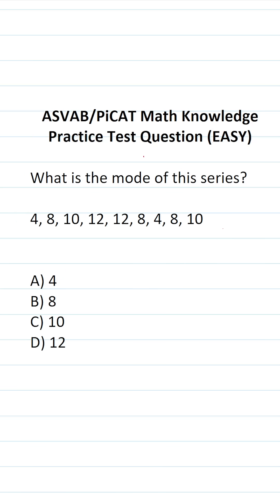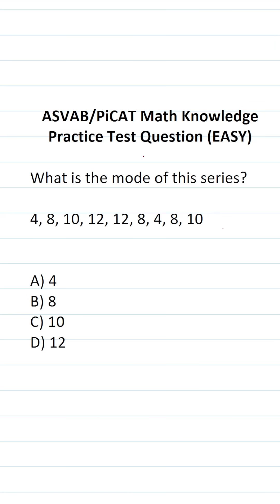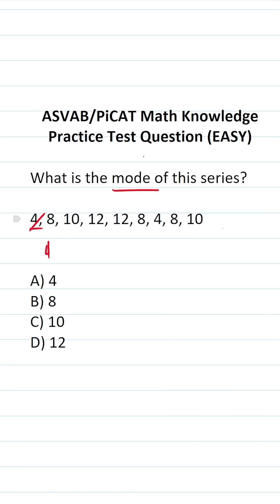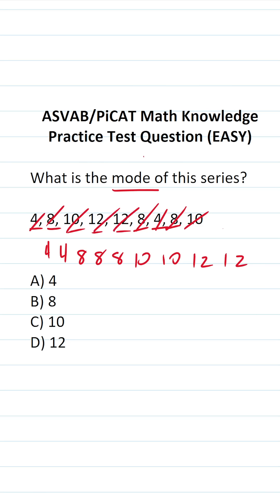ASVAB/PiCAT Mathematics Knowledge Practice Test Q: Median, Mode, Range acetheasvab w/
​​​​​In this video, Grammar Hero works out a practice test question that requires you to calculate the mode in a series of numbers. This question should closely mirror what you should expect to see in the Arithmetic Reasoning (AR) subtest of the Armed Services Vocational Aptitude Battery (ASVAB) as well as the Pre-screening internet-delivered Computer Adaptive Test (PiCAT). ​​​​​grammarhero ​​ASVAB​​​​​